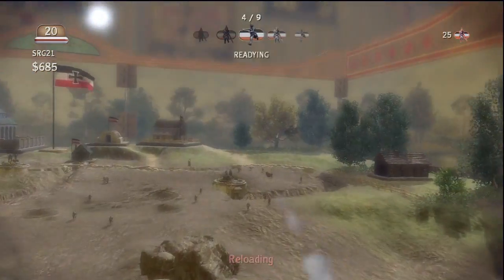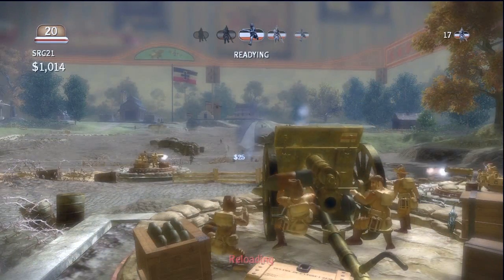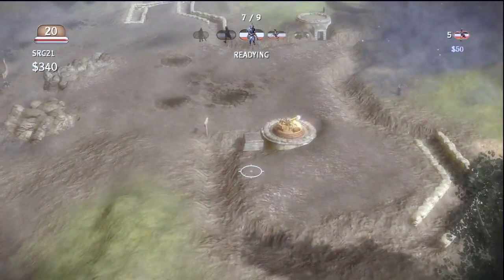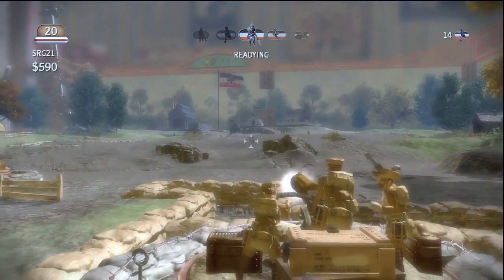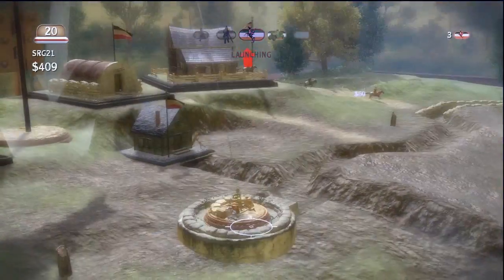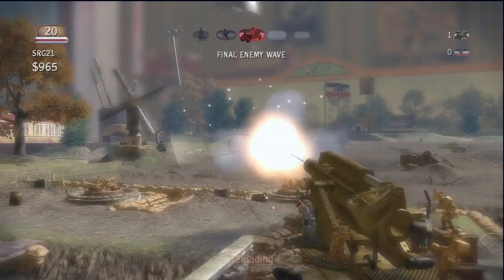Lets play: Toy Soldiers: Episode one: langermargk!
Greetings Every one my name is SRG21 and welcome to my video gaming channel. Here i will show you lets plays, Game commentary's, News and more.
The game is being played on the Xbox 360.
In this episode we will be playing the first mission of the allies langermargk!